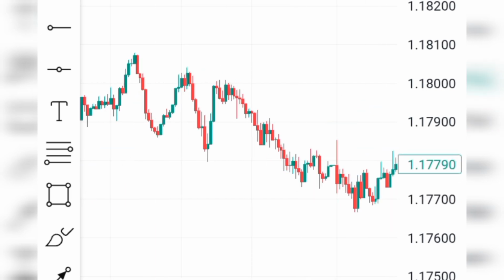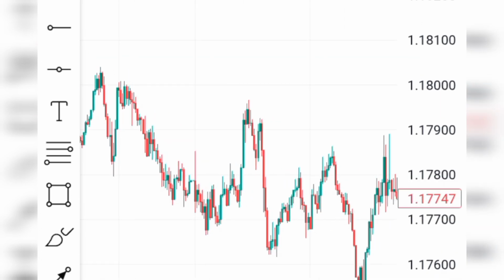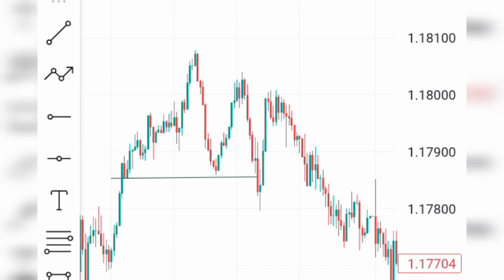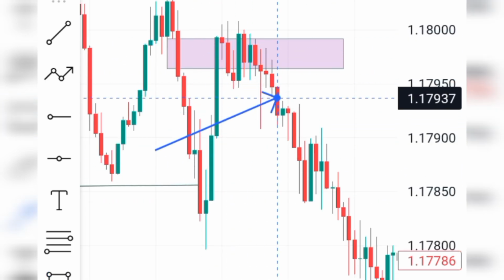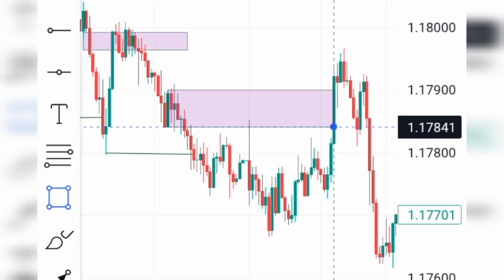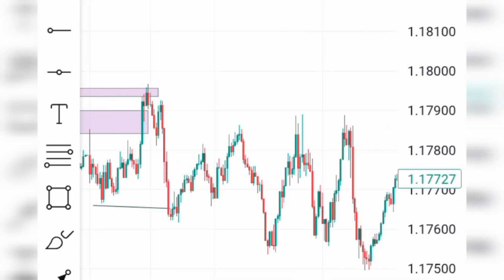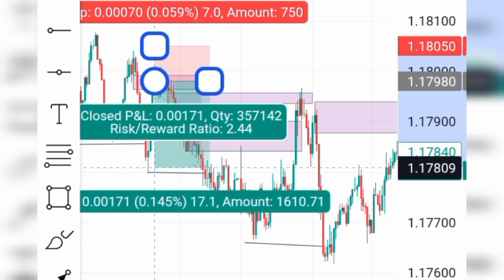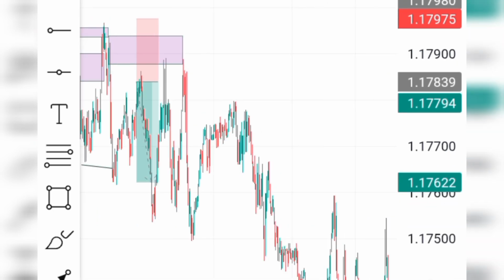Best Simple Scalping Strategy For Forex Trading (2026)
this is the best simple scalping strategy for Forex trading that you can watch today if you want to scalp small accounts like $10 to bigger amounts.  watch it to the end sothat you dnt miss Anything.